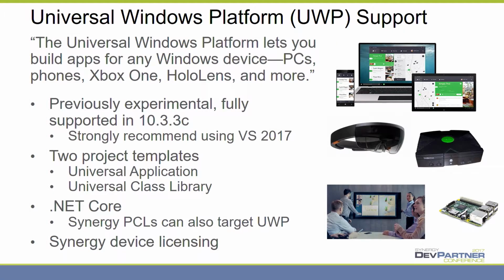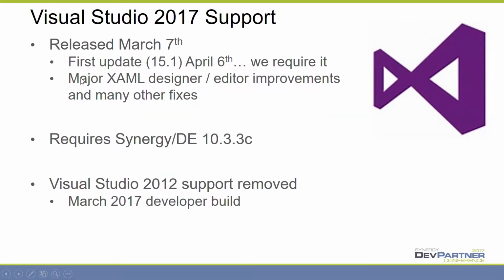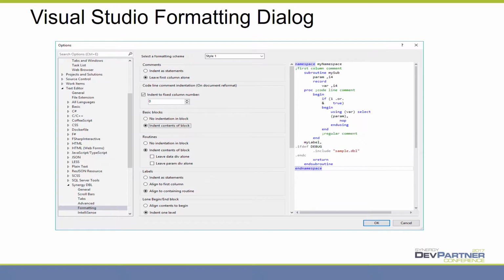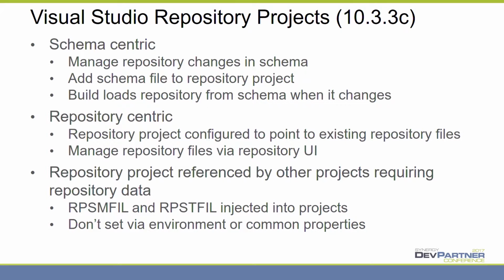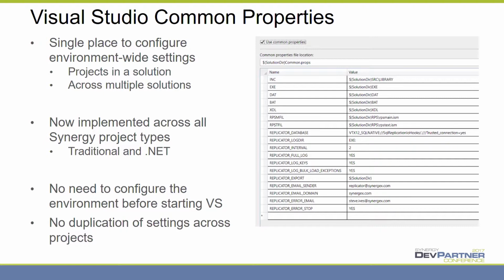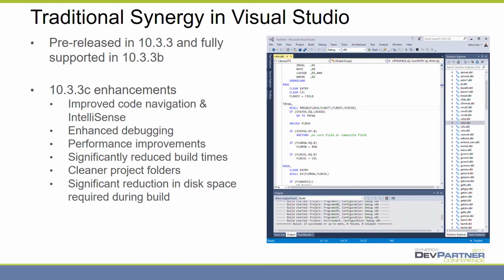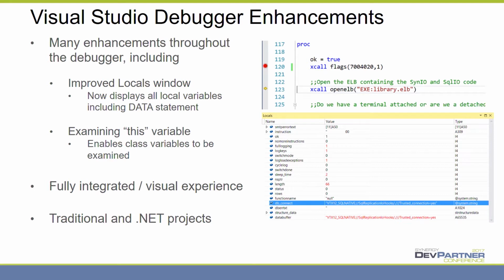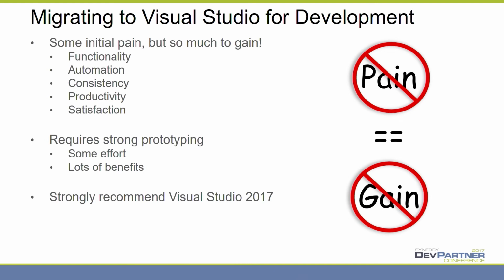Developing Synergy Code in Visual Studio | Synergy/DE Product Update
Synergy DevPartner Conference 2017: Steve Ives takes a tour through the main new features and enhancements that were introduced in recent versions of Synergy/DE.